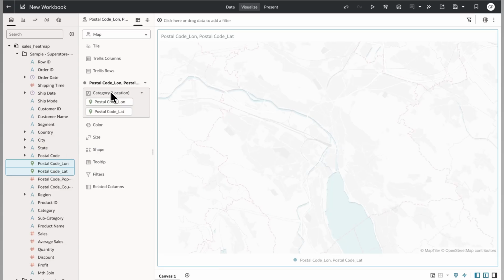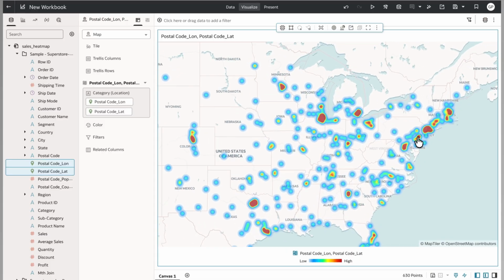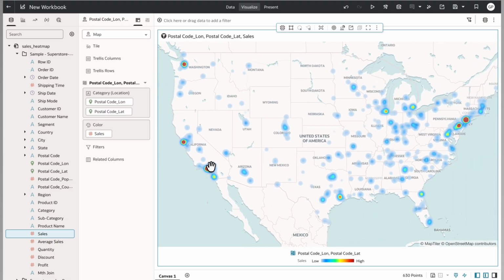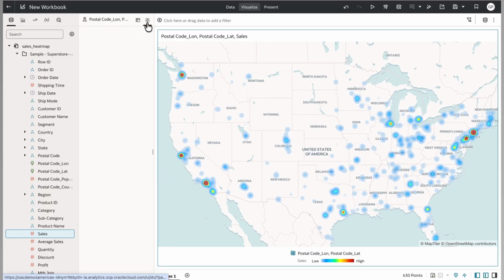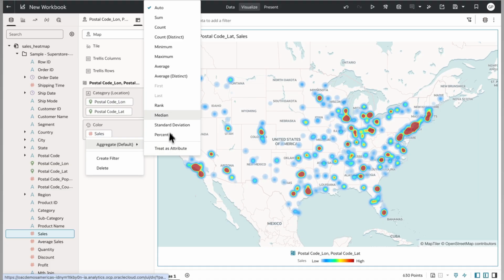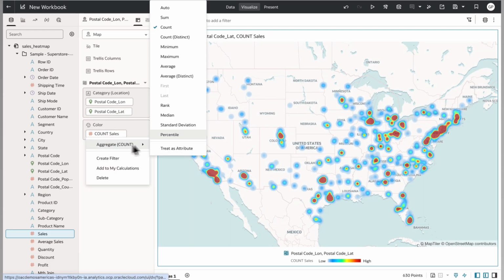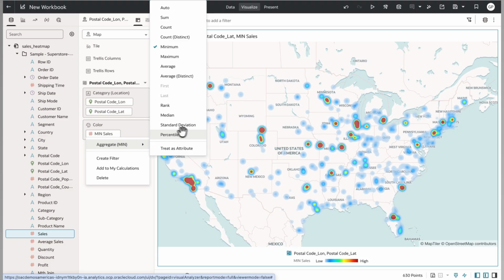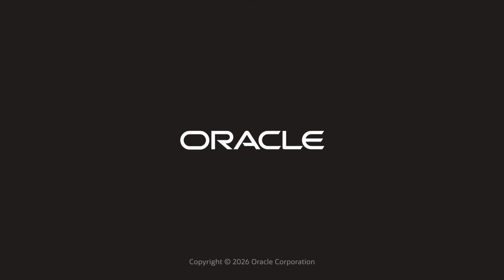Metric-Based Coloring for Heat Maps in Oracle Analytics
This video shows how to use Heat Map coloring based on a metric value in Oracle Analytics. See other features introduced in the March 2026 update in this playlist